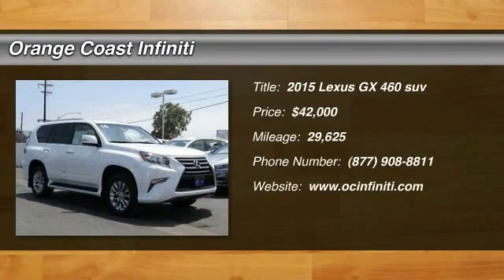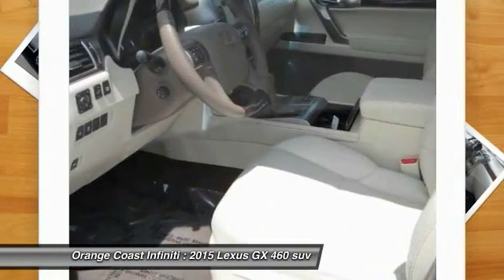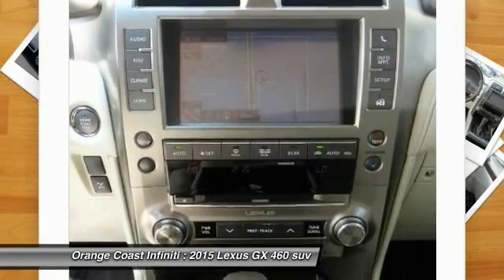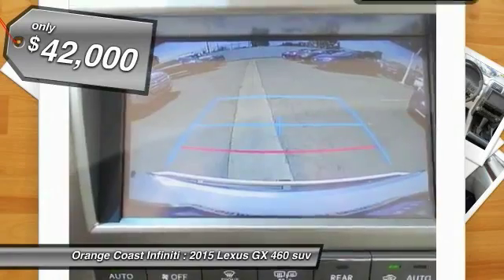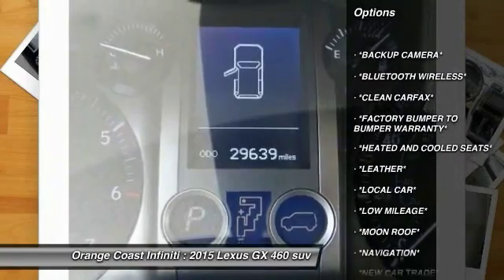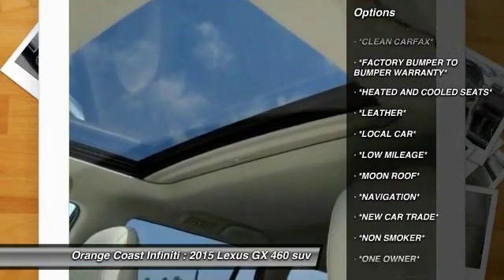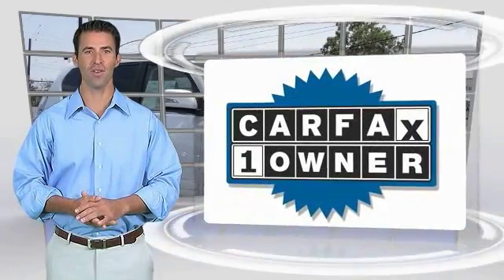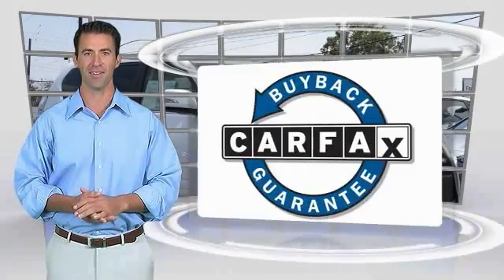2015 Lexus GX 460 NEWPORT BEACH,SEAL BEACH,COSTA MESA,HUNTINGTON BEACH,WESTMINSTER T3509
2015 Lexus GX 460 4WD 4dr